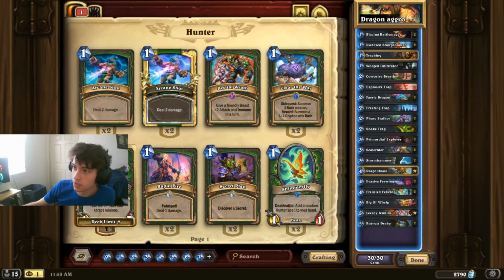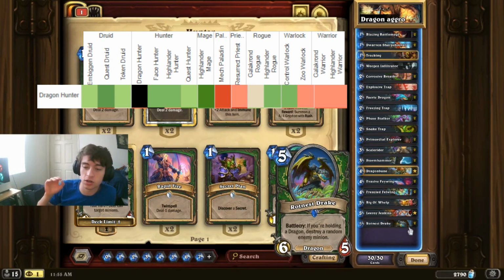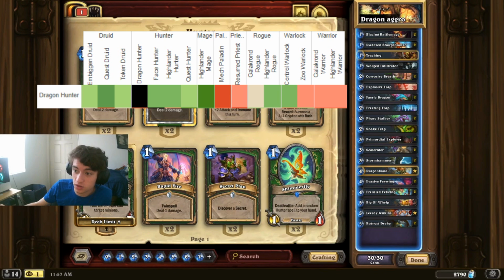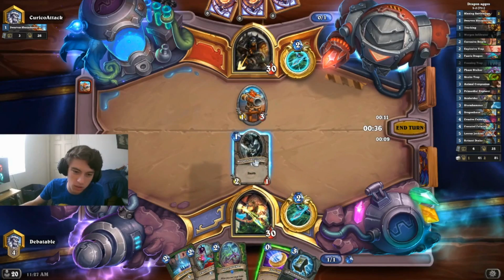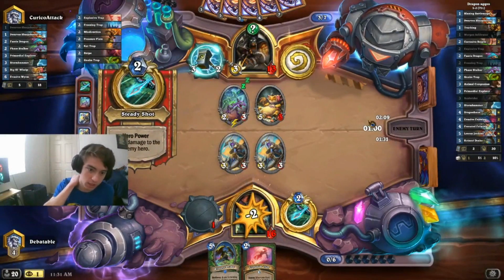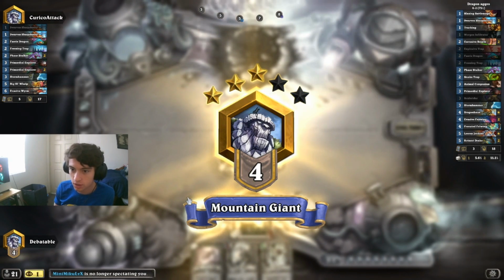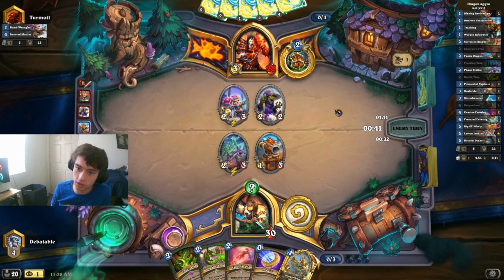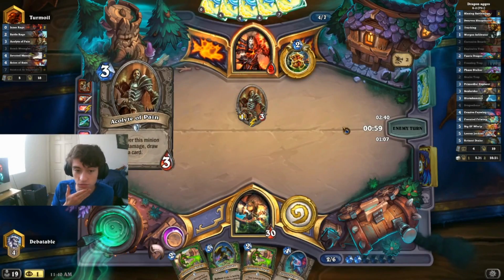Season is Off to a Great Start | Aggro Dragon Hunter | Descent of Dragons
Hearthstone's Descent of Dragons. is the newest expansion and  I am currently playing as Aggro Dragon Hunter. I, elementalcore100, am going to be playing Hearthstone games and talk probably too much trying to both entertain people and teach them as they watch me make mostly good and occasionally TERRIBLE plays. I am not the best player by any means this really just started cause I told a friend that anyone could get to rank 5 or higher with a cheap deck with some time and some general knowledge on the game. I enjoy helping people learn what decks they want to play through gameplay, guides, and spotlights so I hope you all enjoy.

Stream:
Wednesday, Friday, Saturday 5PM PST - 7PM PST
Tues and Thurs Mornings

Battletags:
Debatable#1963 (NA)

Deck:
AAECAR8IxwOHBK8EyQTiB5cIh7AD57ADC+EEiq0Di60D+a4D+68D/K8D/q8D/7ADh7EDurYDr7cDAA==